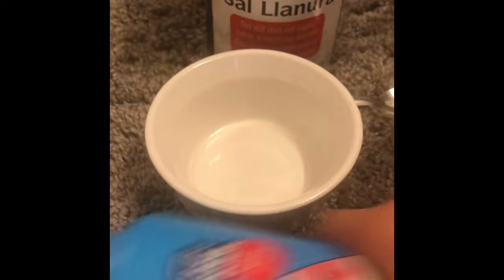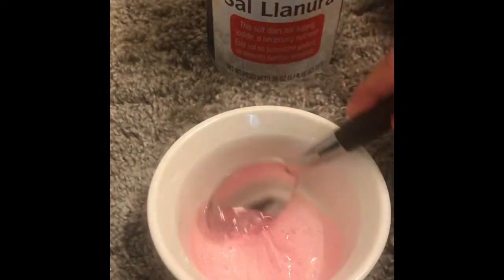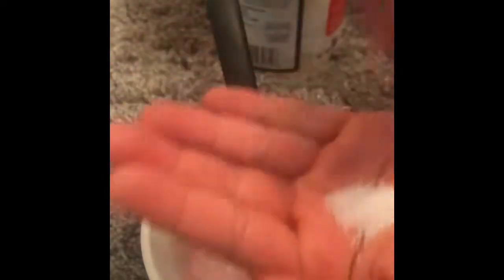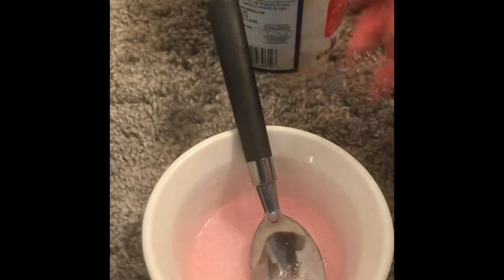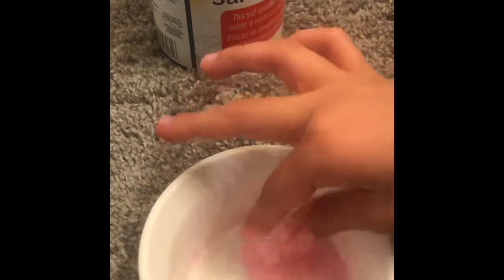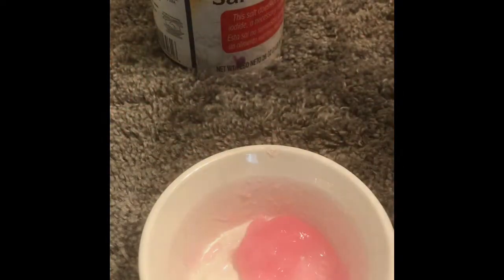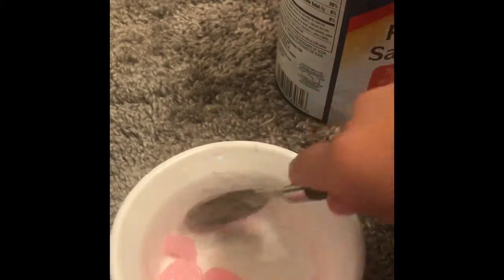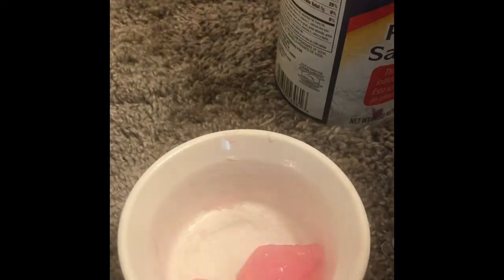Testing Suave Kids Slime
I tried out this shampoo slime recipe! Let’s see how it worked!